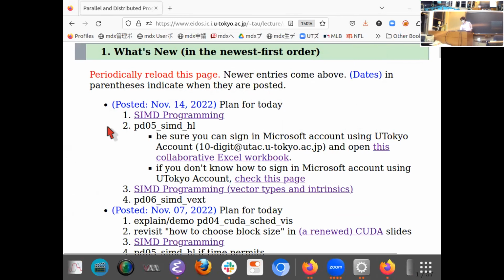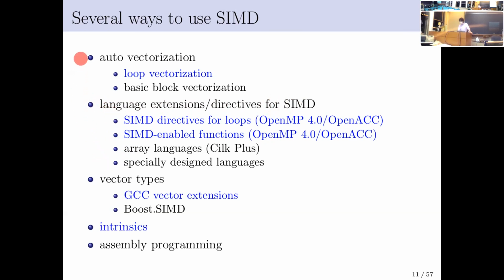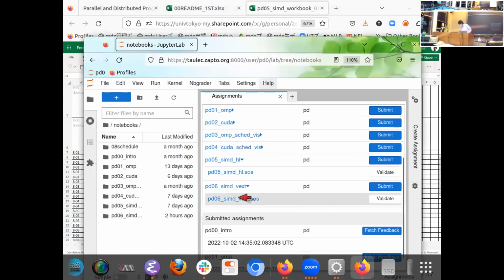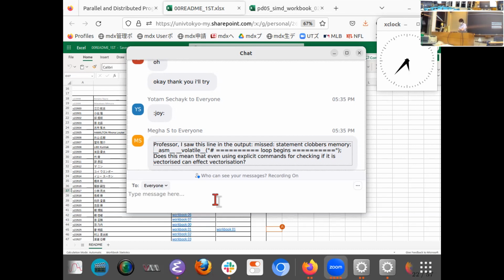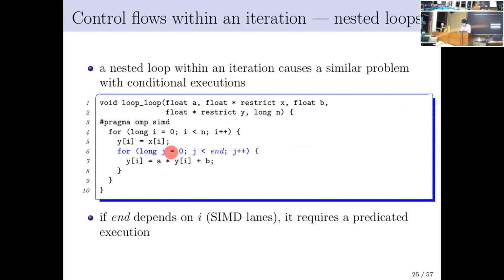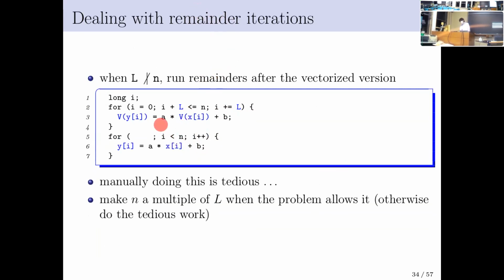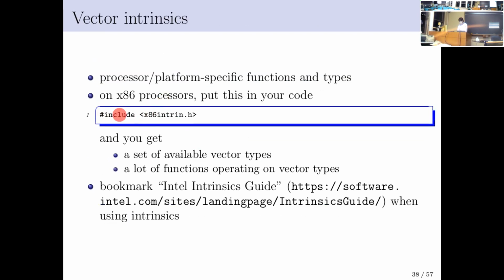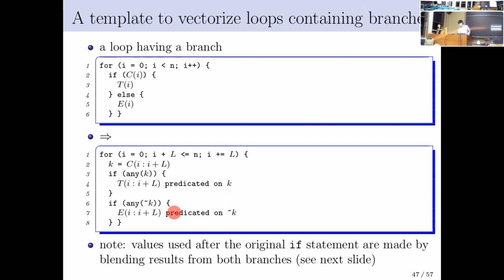parallel distributed 2022 11 14 week06